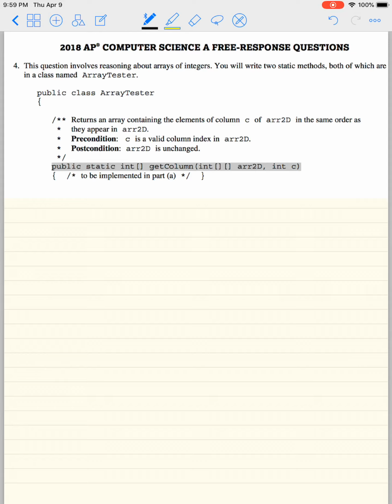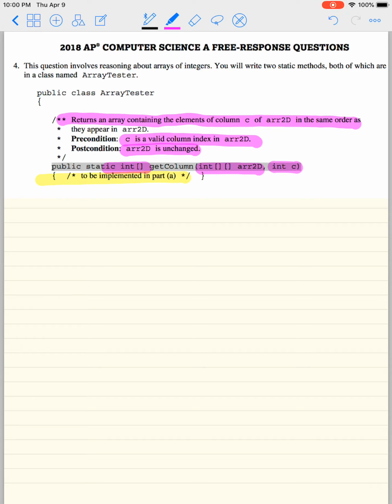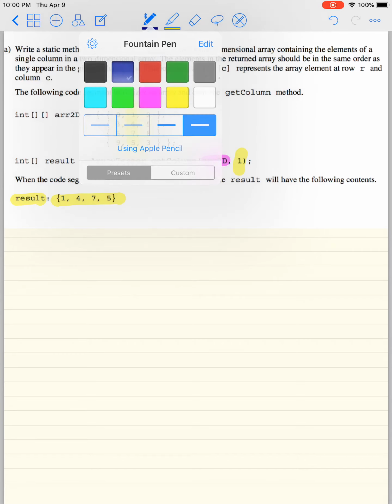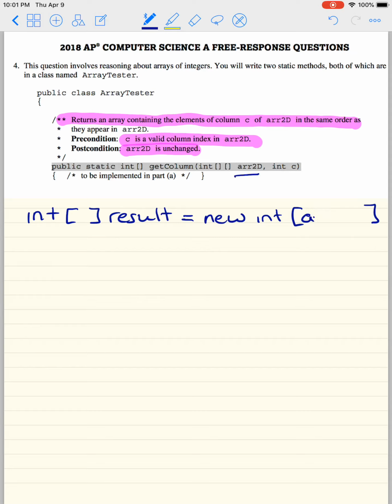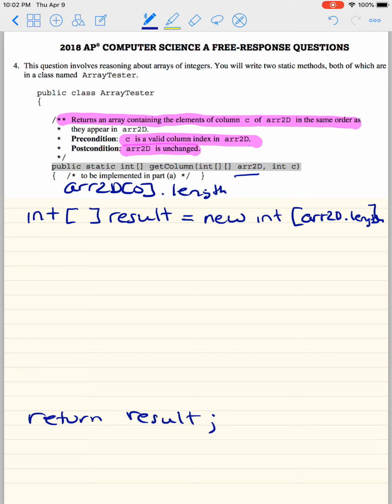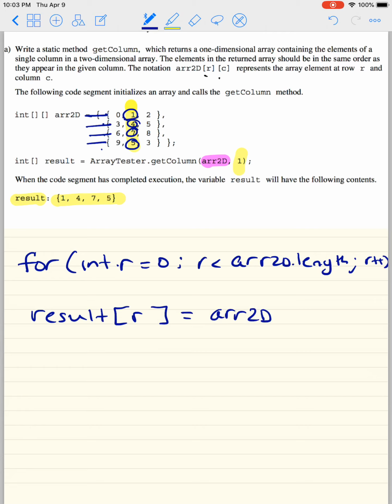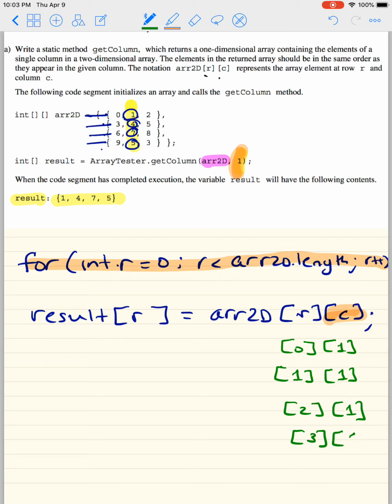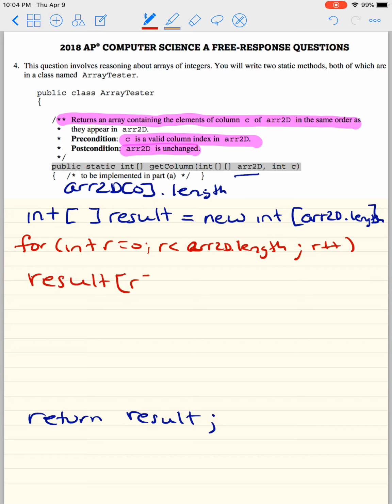AP computer science 2018 number 4 part a